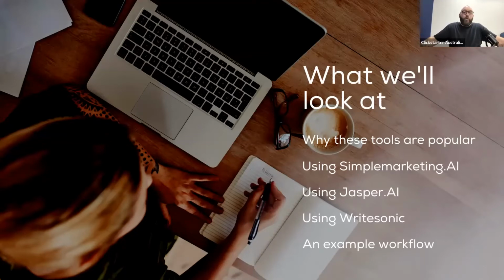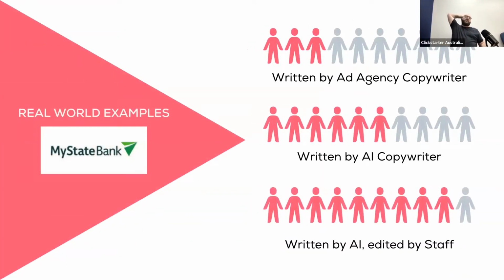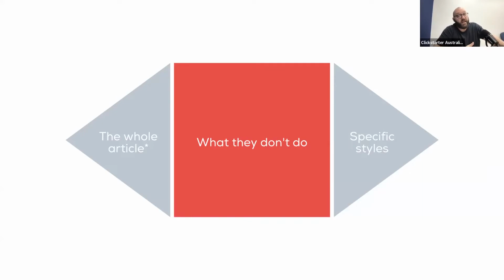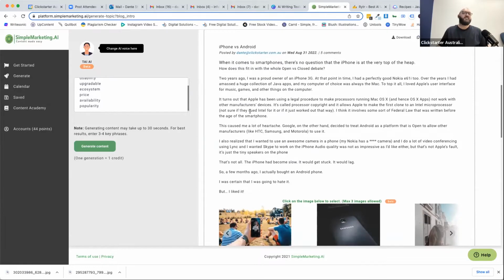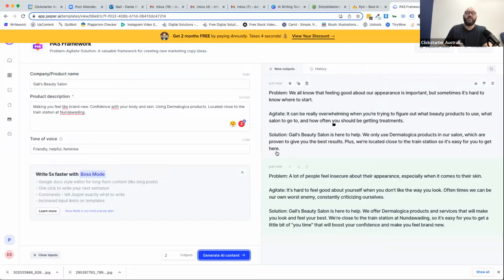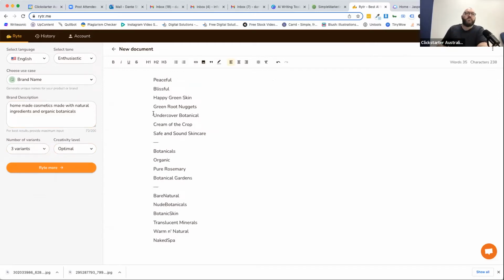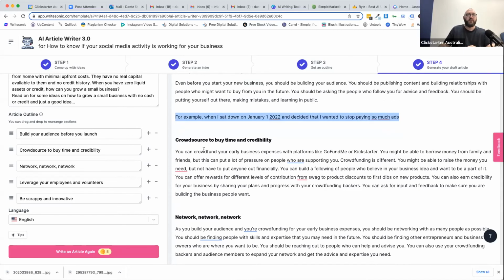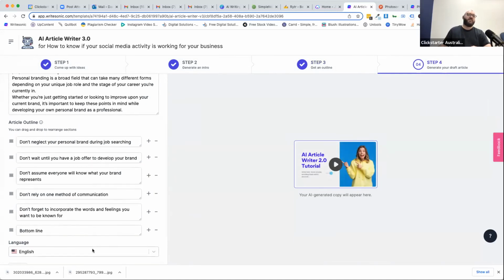How to use AI tools to speed up your writing process by Dante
There never seems to be enough time in the day to get everything done in your business. So when you're told that you need to be storytelling, posting on social media, blogging, rewriting your website copy and putting together convincing email marketing campaigns, you're probably going to laugh and say, "when am I supposed to be doing all this?"

The way that many of today's top content creators do it is to use AI or Machine Learning to do the heavy lifting of researching, sourcing and drafting their content, then leaving the actual creator to simply edit the draft and publish it.

Today's AI writing tools can even help you with your search engine optimisation so you can climb those Google rankings faster.
In this 1 hour class with Dante St James you will learn:
1. Why these new tools are so popular
2. What they do - and don't do
3. Using Writesonic
4. Using SimpleMarketing.AI
5. Using Jasper.AI
6. Using Ryte
You will be shown how to use these tools to assist with:
1. Writing a blog post
2. Rewriting web site content
3. Writing product descriptions
4. Writing social media posts

ABOUT PRESENTER

Dante St James is one of Australia's leading digital and early-stage start-up business guides. He is one of just 5 certified Meta (Facebook) trainers in Australia, is certified by LinkedIn Marketing Labs, is a Google Digital Springboard delivery partner and the founder of Darwin Small Business Network, Cellular One, Clickstarter and StartUp Territory.

His goal as a digital and business skills coach and trainer is to move past technology challenges and jargon to show small business and startup founders how to do great work in the quickest and most effective way to grow their businesses.

His areas of expertise include digital marketing, social media, small business systems, branding, messaging, startup acceleration and funding, the psychology of business and growing audiences and influence.